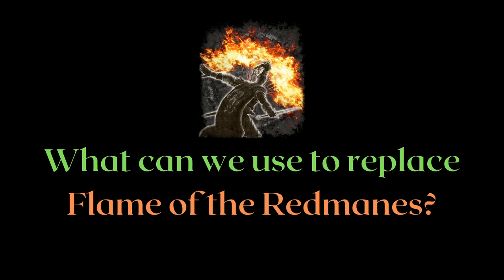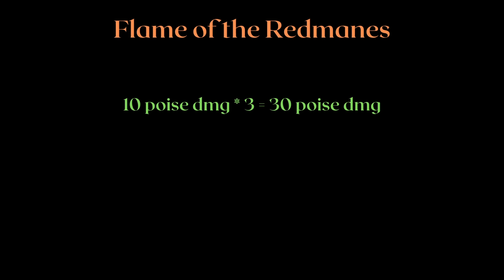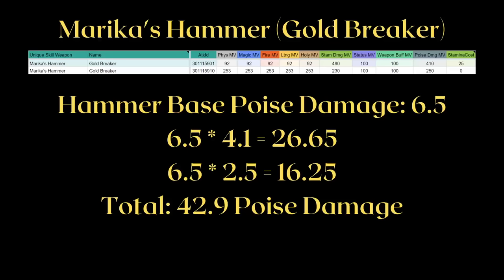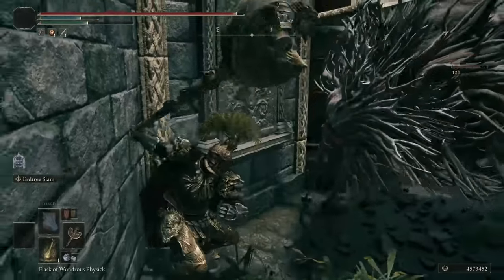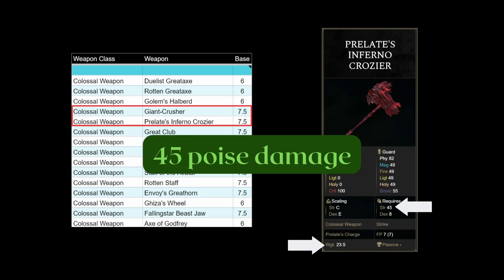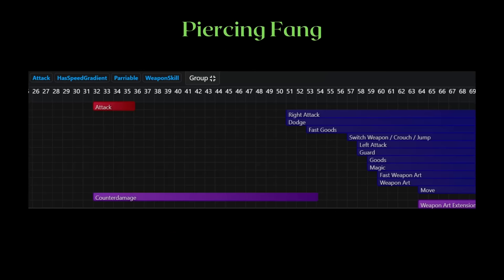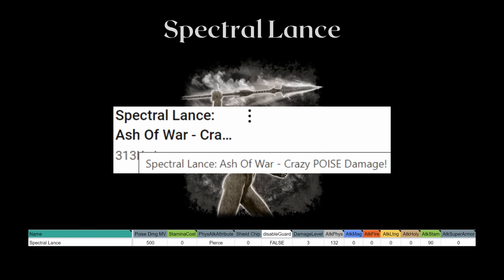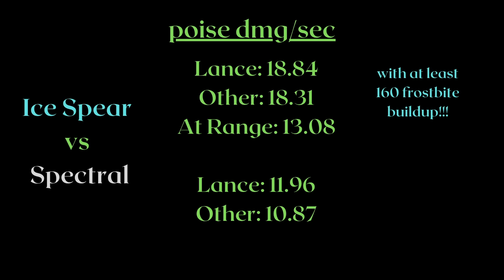The New Era of Critical Hits - Elden Ring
Now that Flame of the Redmanes is six feet under, what weapon art can we spam for a new crit build? The full in-depth analysis backed by numbers.

0:00 Criteria for Evaluation
2:11 Flame of the Redmanes (Old/New)
3:40 Testing Troll Notes
3:58 Other Baselines
7:21 Glintblade Phalanx
9:13 Melee Weapon Arts
14:26 Conclusion (Part 1)
15:48 Ranged (Spectral Lance vs Ice Spear)
18:00 A Special Guest
19:23 Conclusion (Part 2)